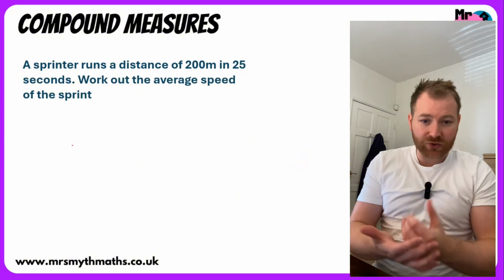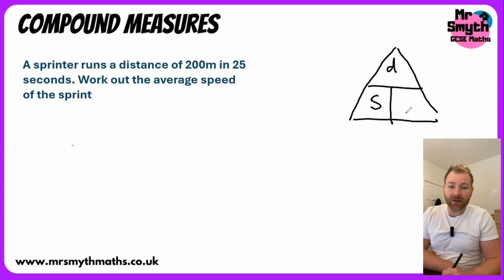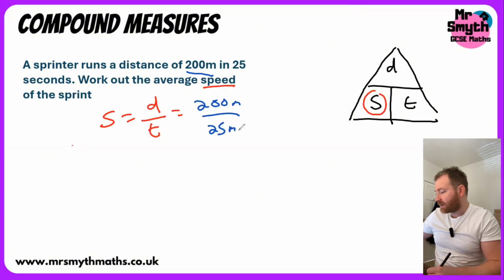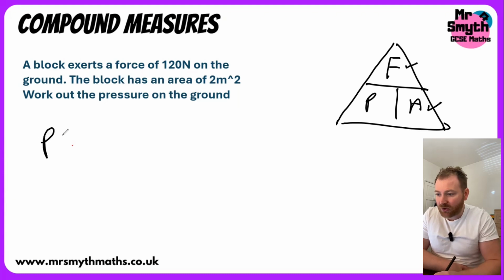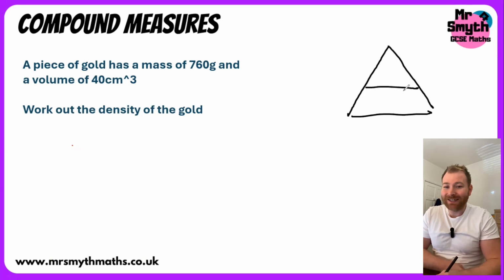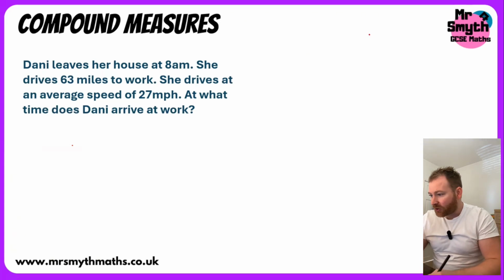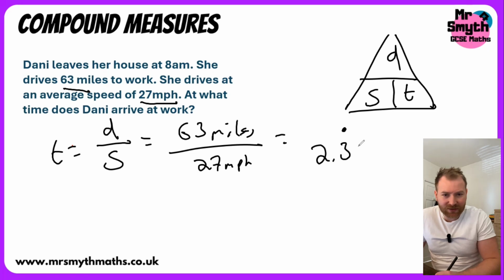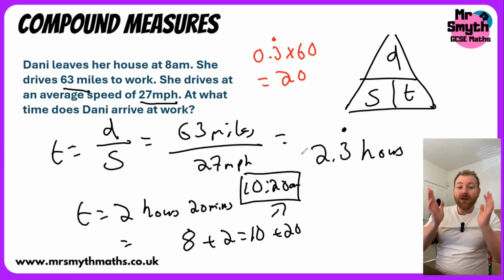GCSE Maths | Compound Interest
I offer expert GCSE Maths tuition designed to help your child gain confidence, improve their grades, and excel in exams. With weekly live lessons, tailored resources, and step-by-step exam-focused teaching, students typically boost their results by 1–3 grades. My sessions are personalised to suit your child’s needs, whether they're aiming for a pass or pushing for top grades.

Why book a lesson with me? I’ve been teaching Maths for over 10 years, working with students in schools across Leicestershire and Manchester. I hold a degree in Maths from Derby University and a teaching qualification from the University of Nottingham. My approach combines live, interactive lessons with personalised support to ensure your child stays on track for success.

Book your free, no-obligation lesson today—no payment or card details required! See for yourself how my teaching can make a difference.